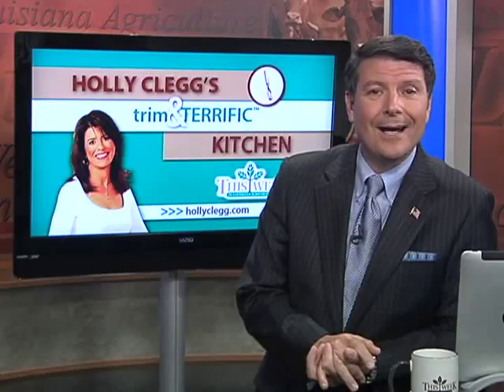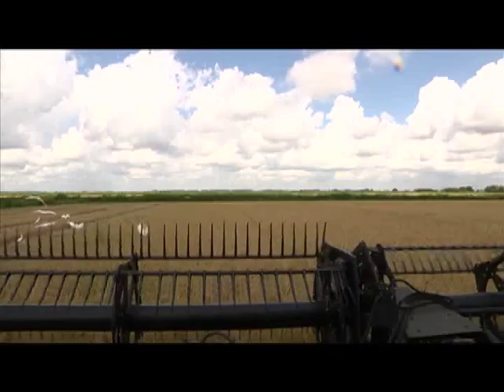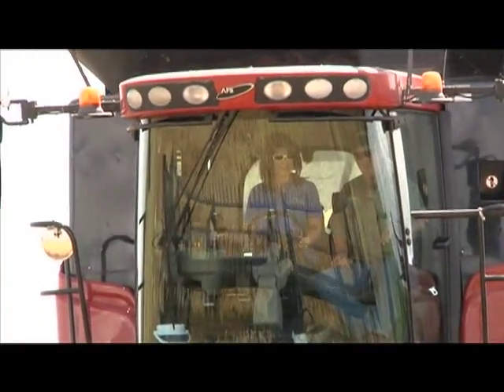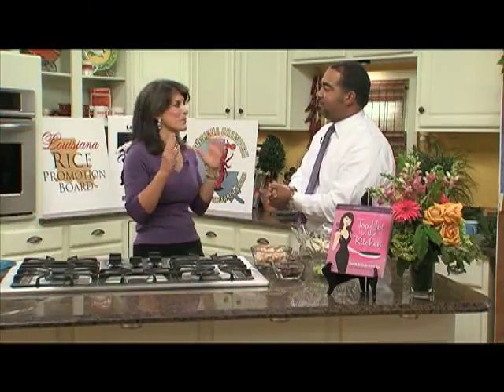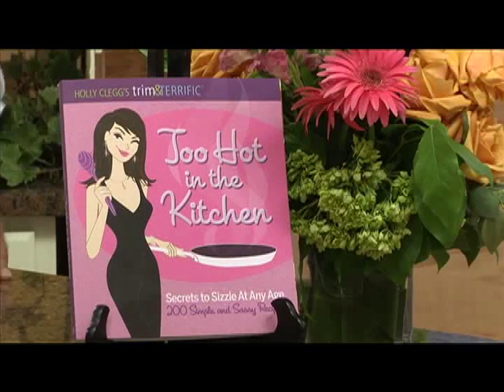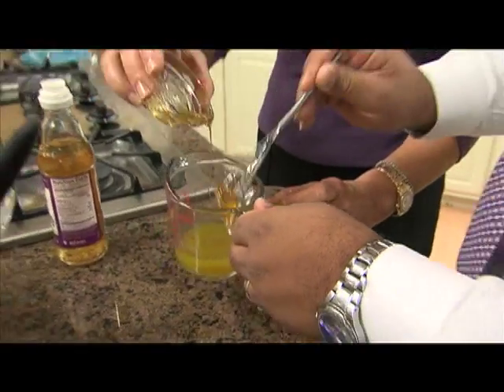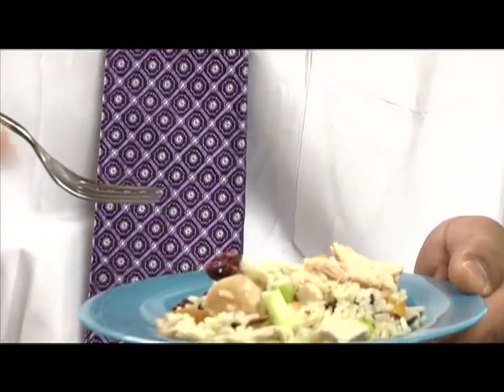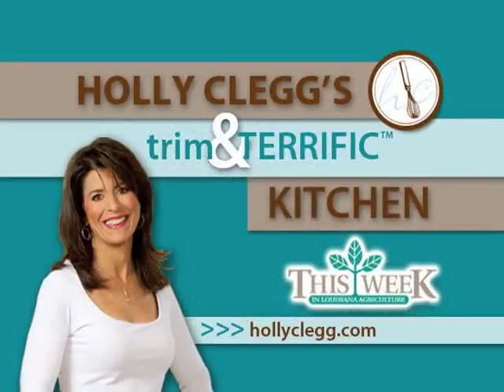Holly Clegg's Trim & Terrific Kitchen: National Rice Month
In this edition of Holly Clegg's Trim & Terrific Kitchen, This Week in Louisiana Agriculture's A.J. Sabine takes Holly out from behind the stove and to a rice field where she sees first hand what it takes to get rice to your table.